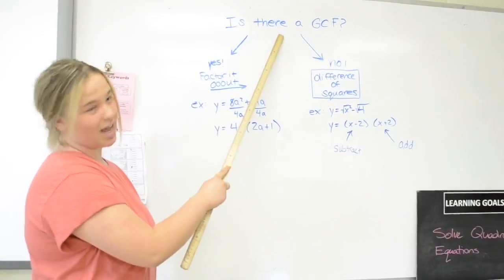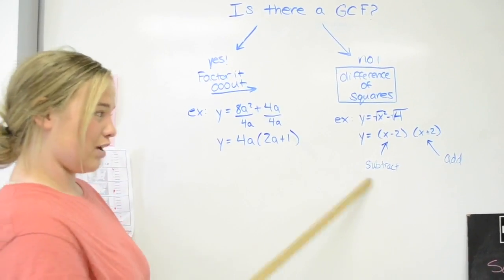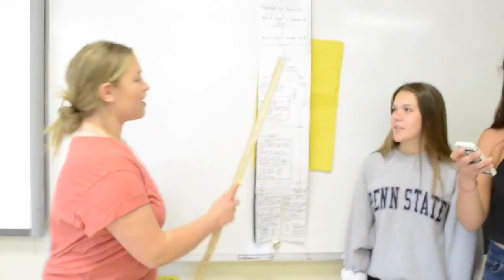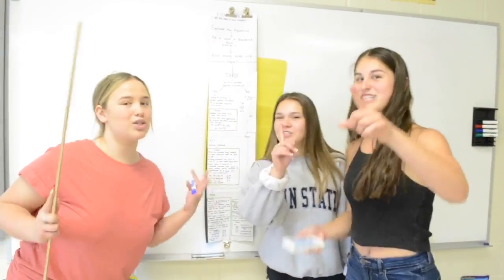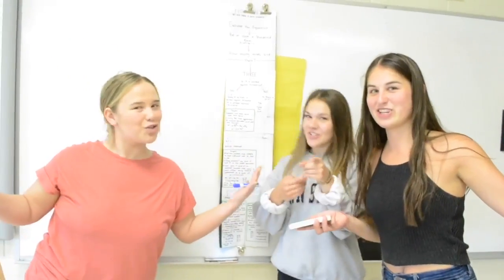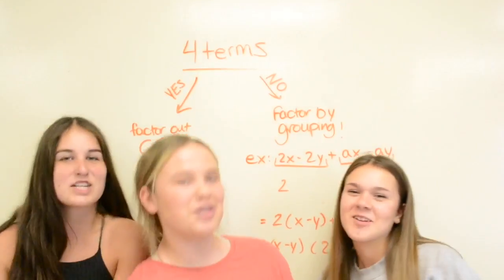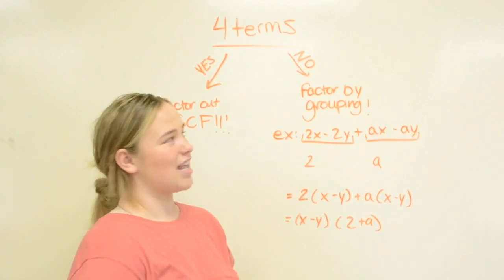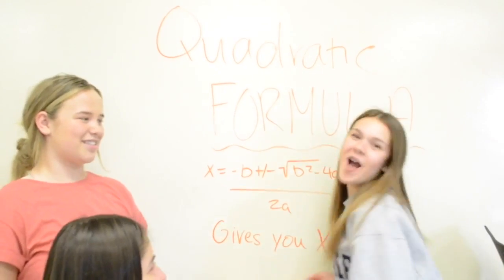Quadratics (Remix)-Grade 10 Math Rap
This is our math rap about how to do Quadratic functions! We worked super hard on it! We hope you enjoy it!